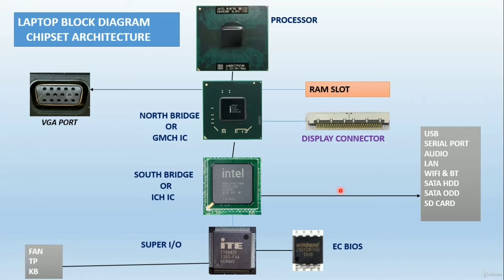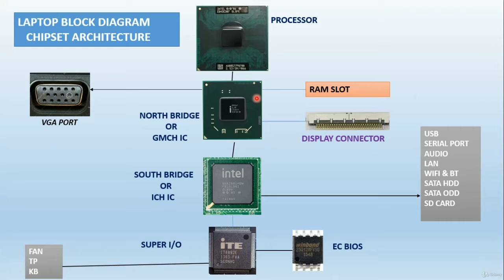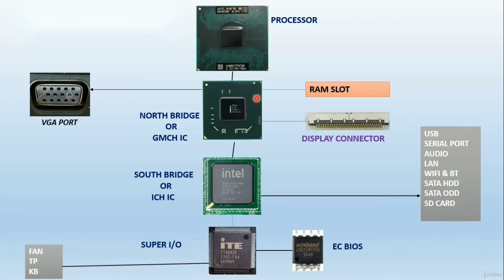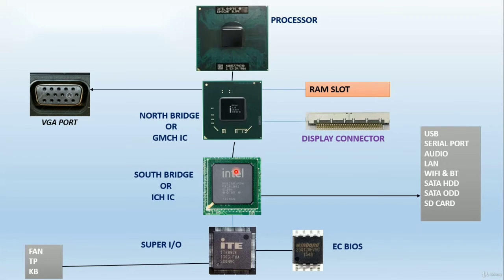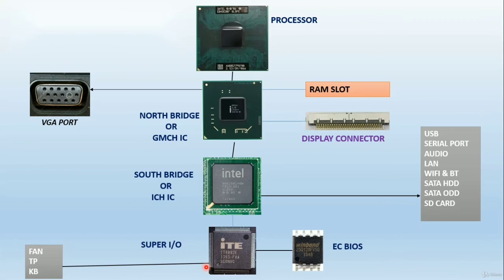የላፕቶፕ መሠረታዊ መዋቅር ክፍል 1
በዚህ ክፍል በተከታታይ ስለ ላፕቶፕ እንማራለን